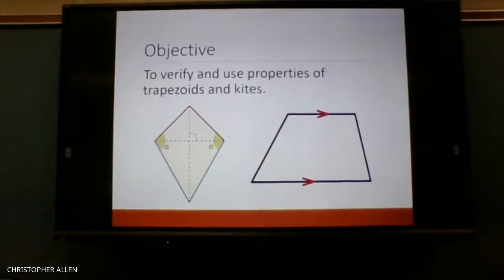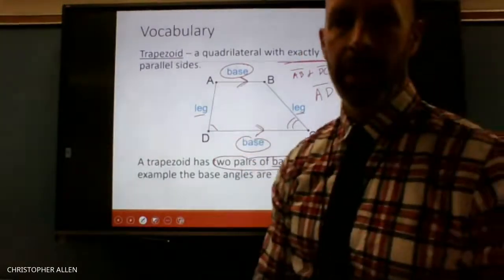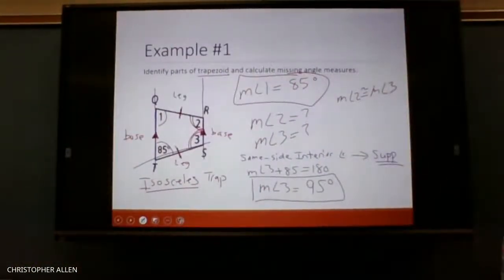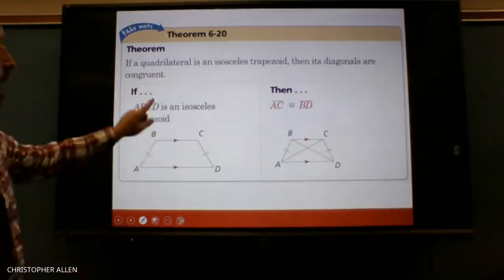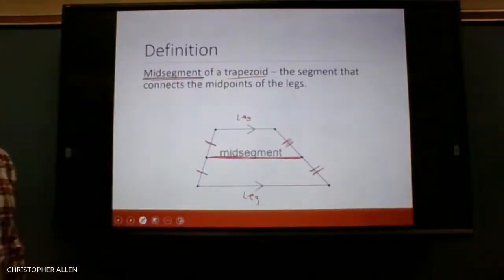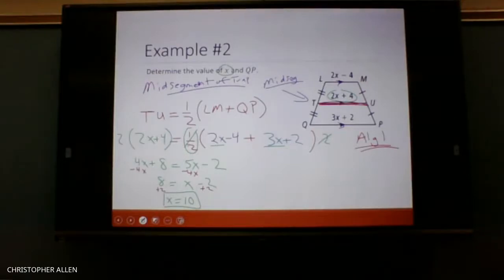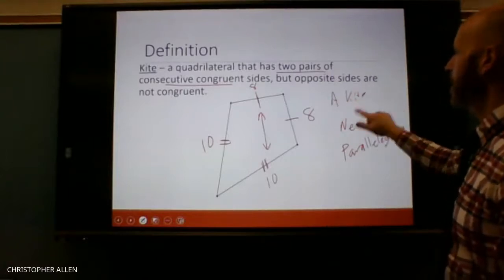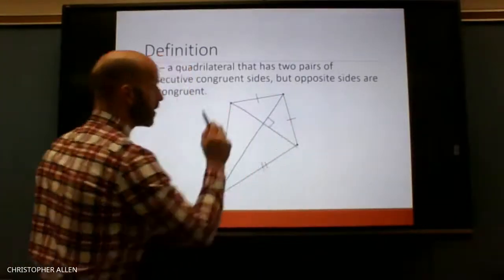6.6 Trap and Kites (In-Class Lesson)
6.6 Trap and Kites (In-Class Lesson)